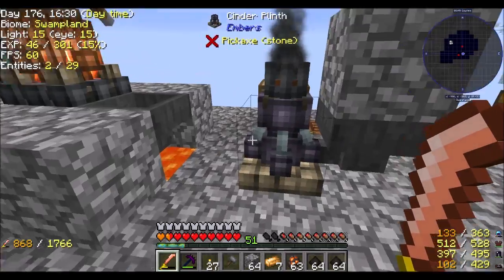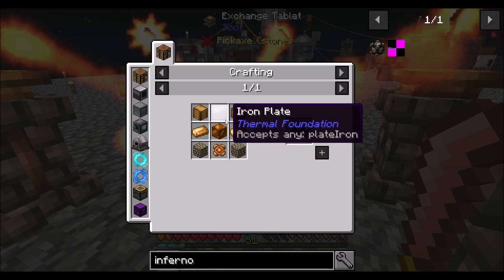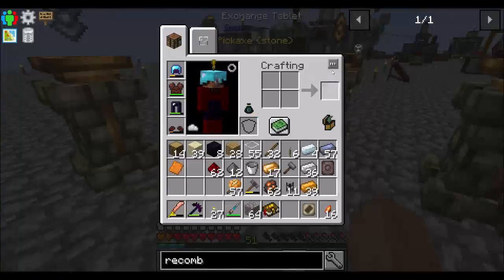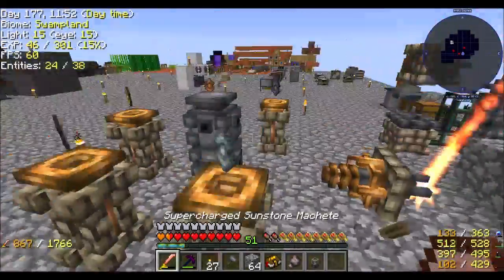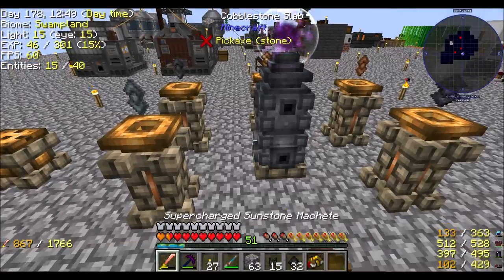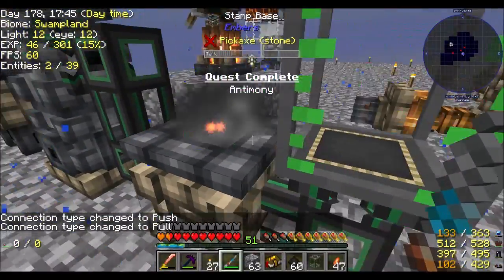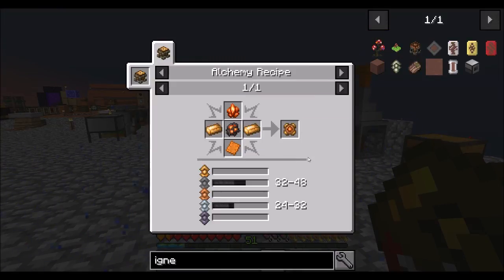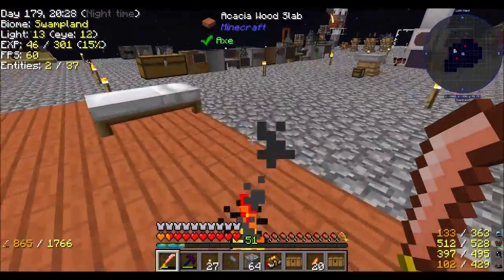Modern Skyblock 3 Ep43 Ember Completion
Wrapping up the embers mod, with a few nifty blocks .